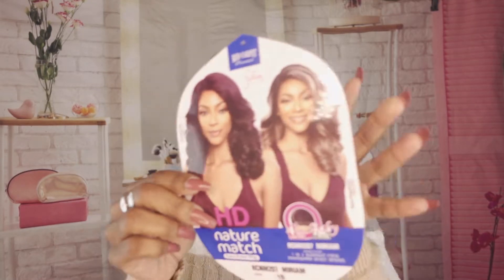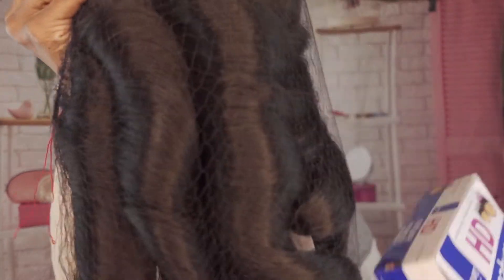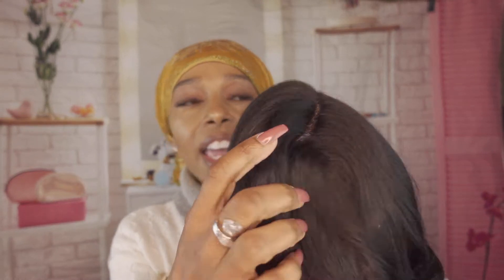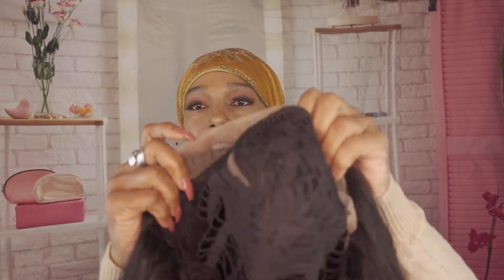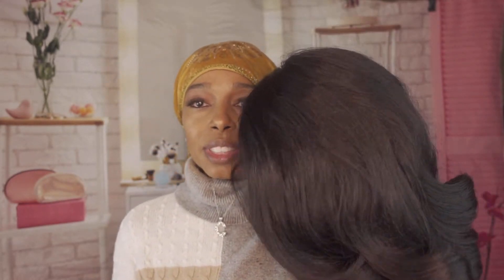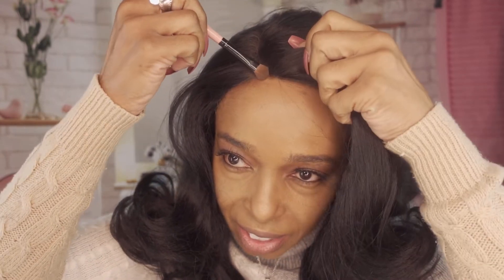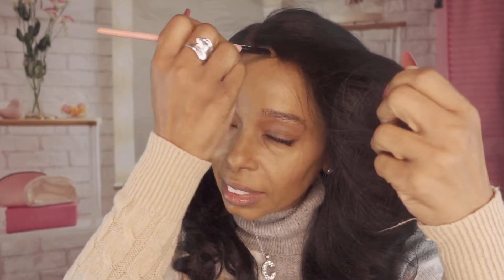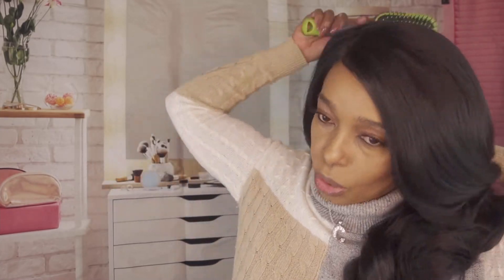Mane Concept Red Carpet Synthetic Hair HD Nature Match Lace Wig - RCNM207 MIRIAM | For Beginners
Mane Concept Red Carpet Synthetic Hair HD Nature Match Lace Wig - RCNM207 MIRIAM | For Beginners offers variety.   This wig has HD invisible lace with body and Volume.  You will love it!

RcnM207 Miriam Wig - Color worn in video: 1B

00:00 Intro/ Hello
00:23 Name of wig/ Color of Wig
00:38 Specifications for Miriam Wig
02:13 Wearing Miriam/General Information
03:07 Wearing Miriam Styled/ Review of Wig
04:55 360 View of Miriam
05:11 Final thoughts of wig
06:15 Thank you for watching